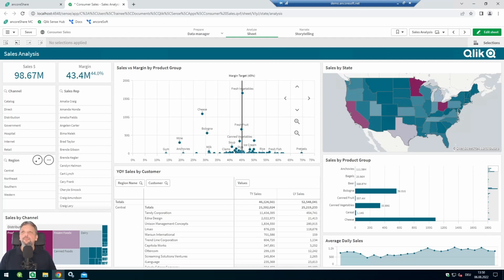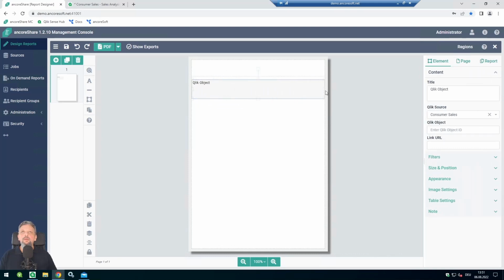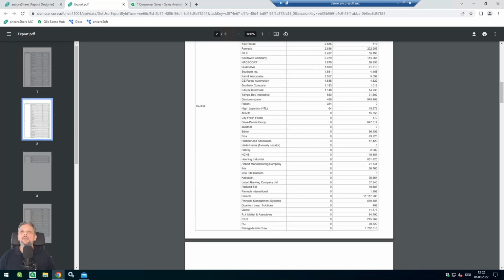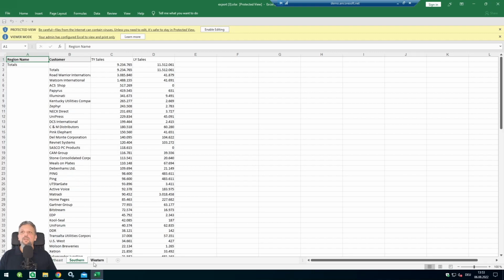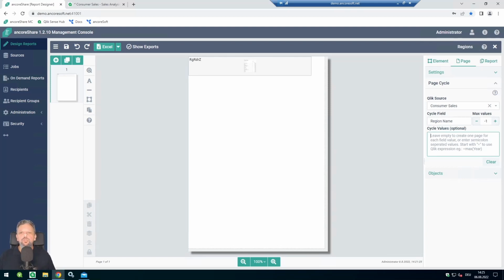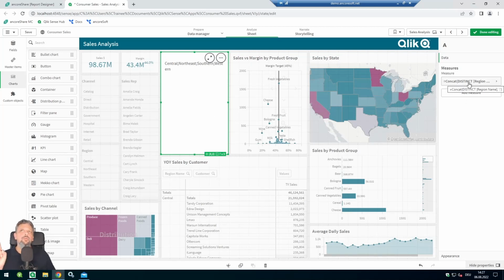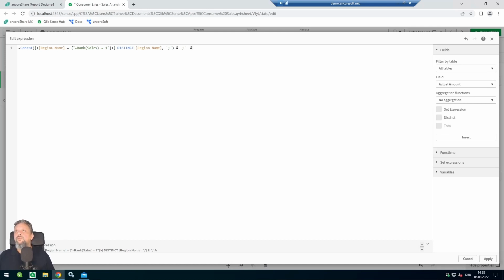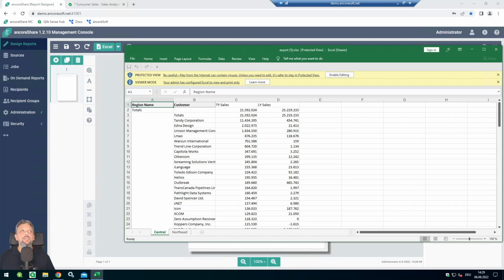Create a Report with a Page for each Dimension Value | Page Cycle based on Filter Values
If you set a Page Cycle Filter for one of your report pages in the designer, this page will get recreated for each dimension value in your report export, representing this value as a filter on your elements.